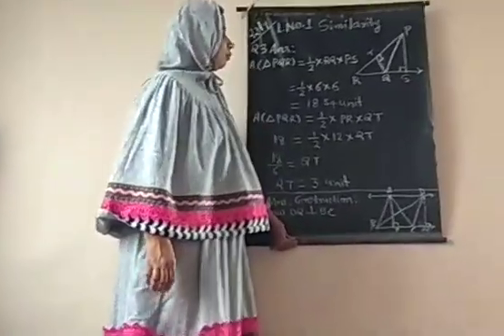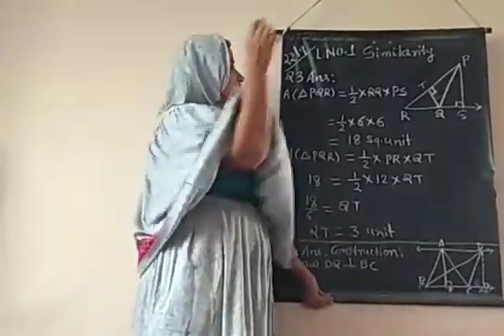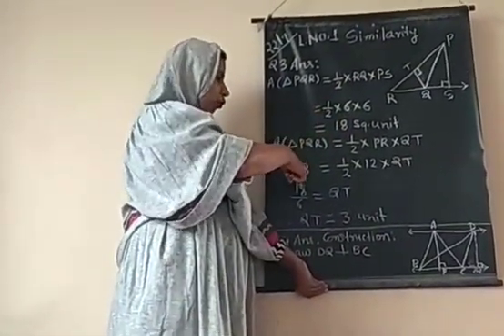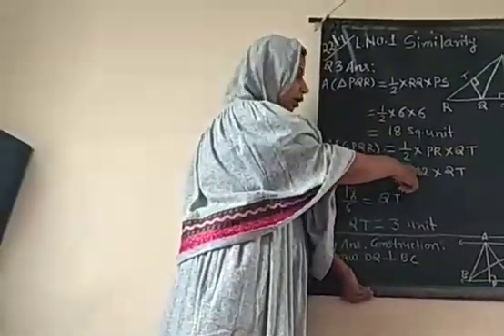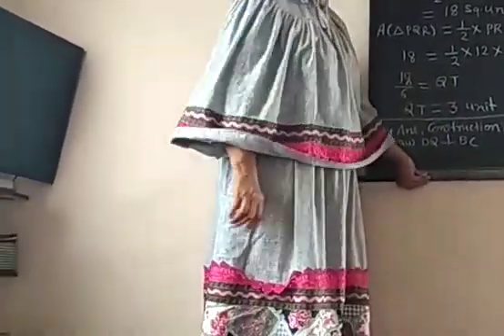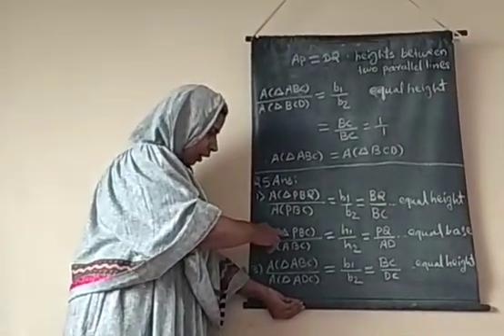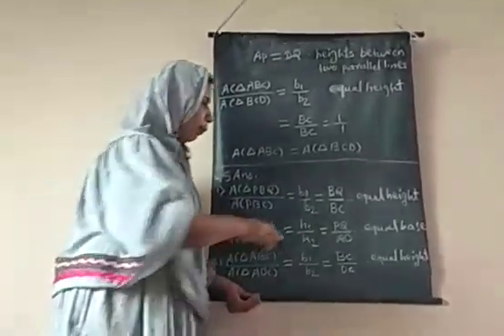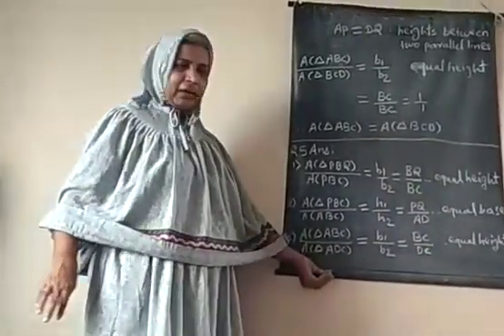Geometry, sakina madam ( 10th, 22/9/2020)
ch 1 , similarity and question no 3